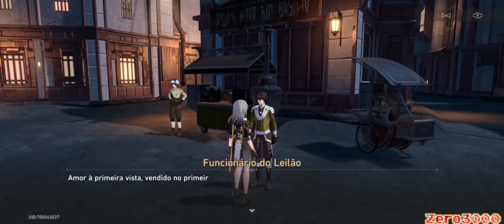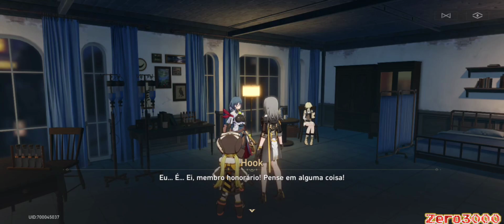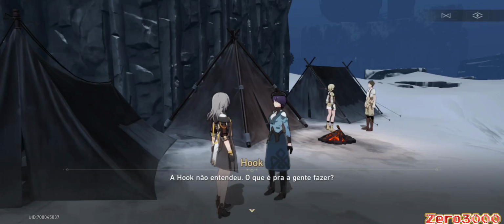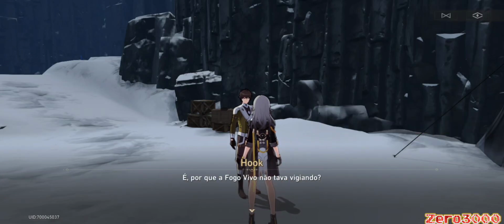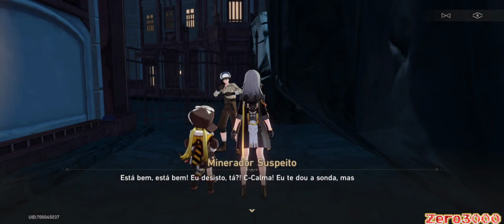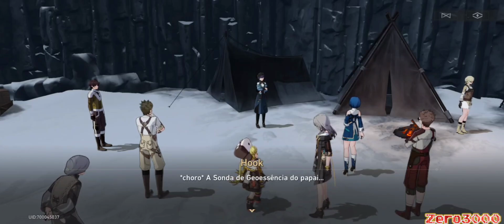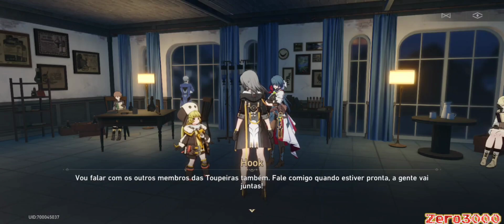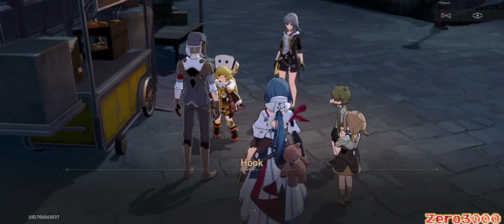Presente da Hook - Honkai Star Rail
00:00 Bem Vindos

00:05 Like+Inscreva-se+Divulgue

STREET FIGHTER DUEL

Girls' Frontline: Project Neural Cloud